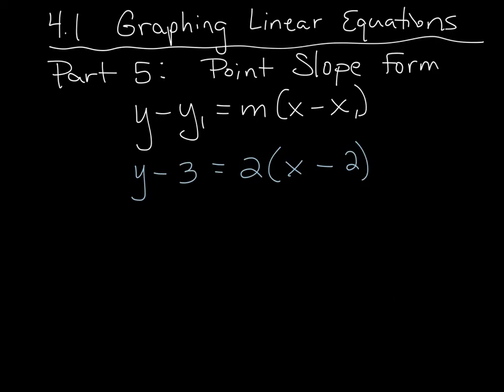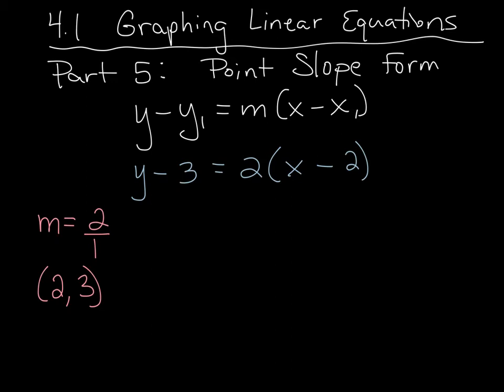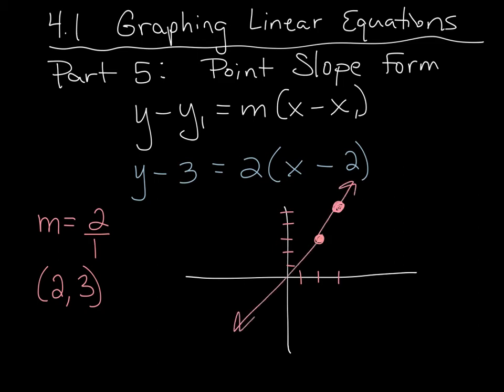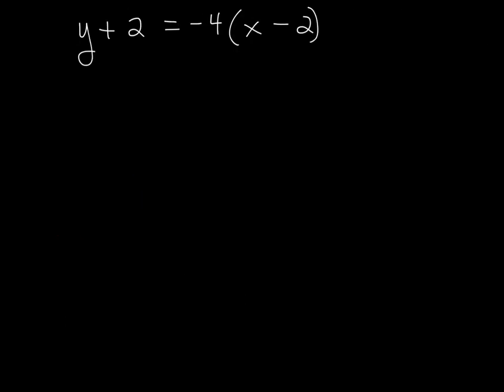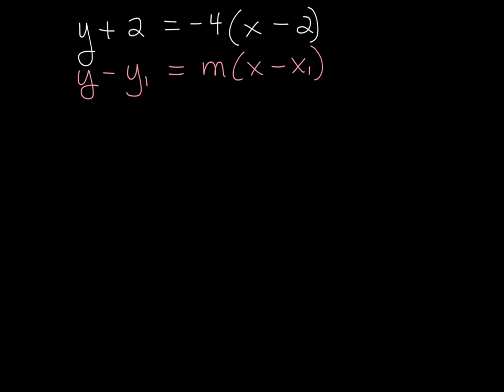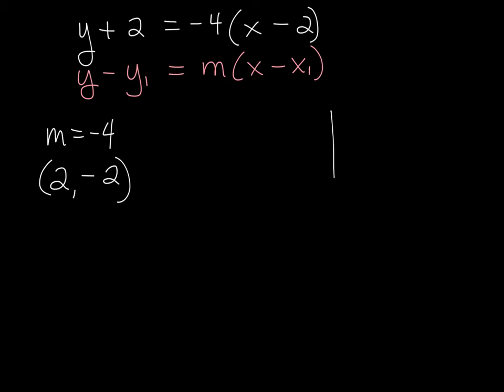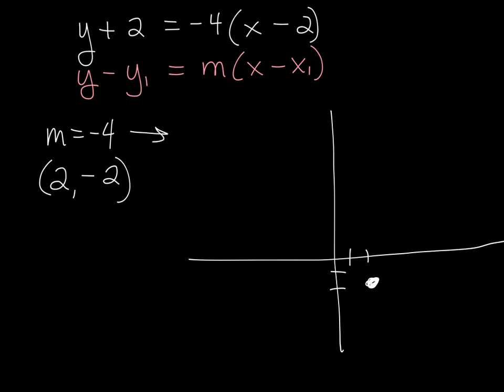4.1 graphing linear equation (point slope version 1)